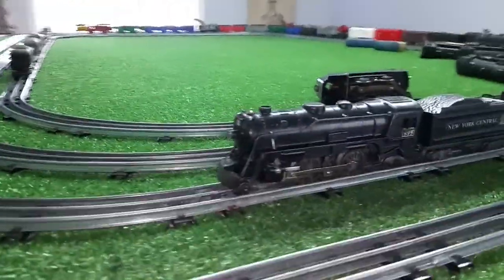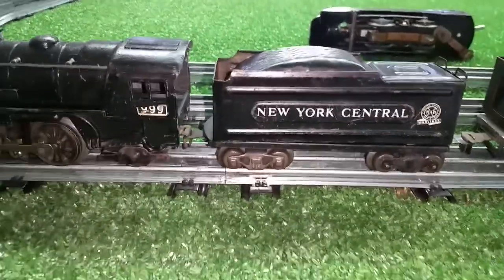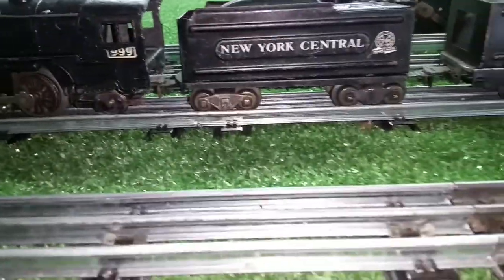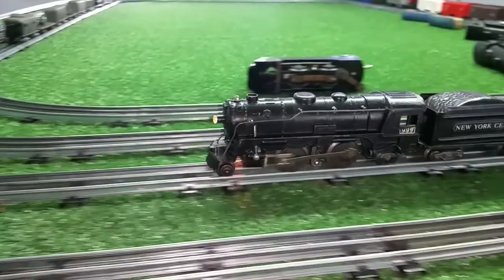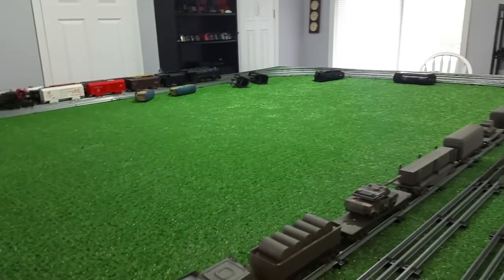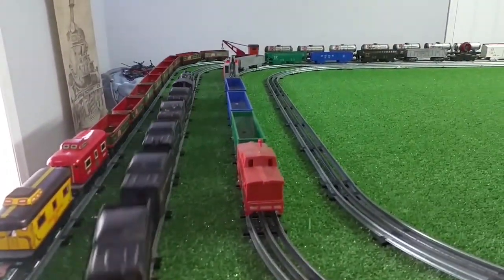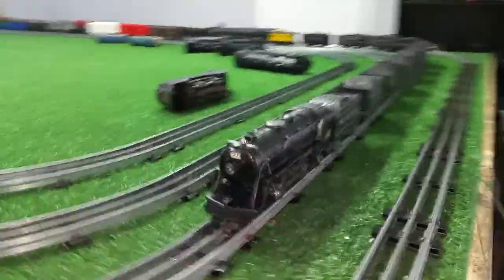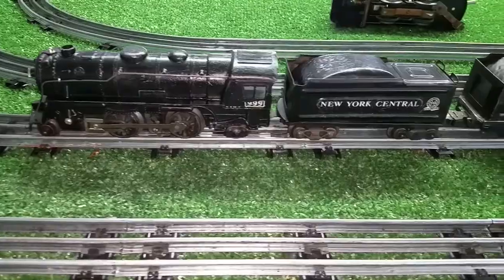MARX 999 WITH ORIGINAL 3/16 TENDER / EBAY $ 4.69 / 24 HOURS AFTER UNBOXING